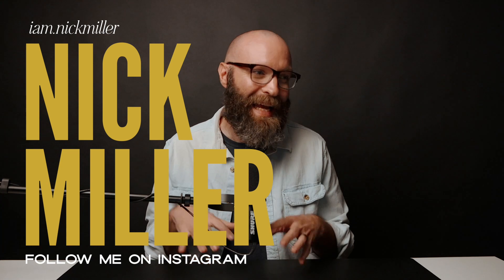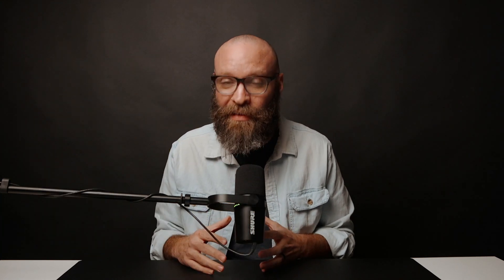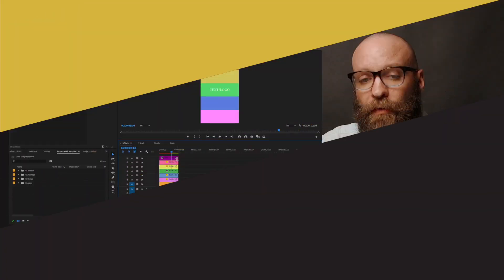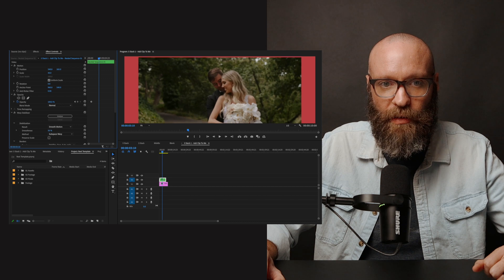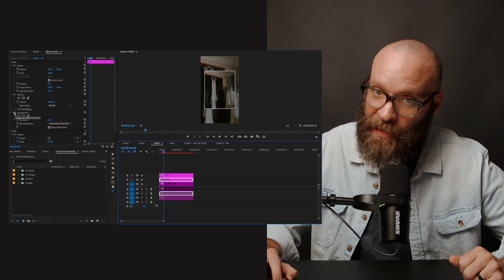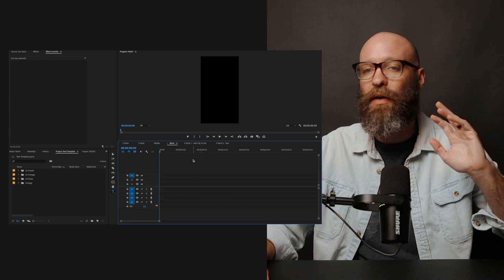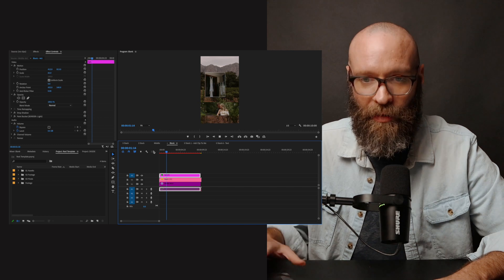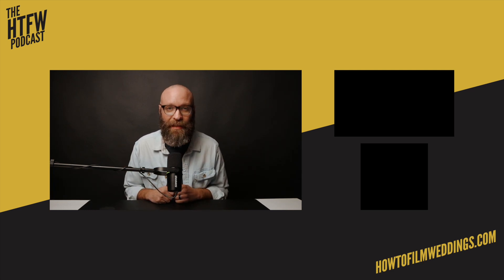How To Stand Out On Instagram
Now it is more important than ever to stand out on Instagram. Couples are looking for their wedding videographers on the platform, and you want to stand out from others.

So how do we do that? Lucky for you Nick recorded a video all about it. Being wedding videographers, we have the unique ability to edit films that look and feel different than what everyone else is making.

BONUS: We have 4 templates for you to download FOR FREE

🎥💻 Get on the waitlist for our signature course, The Complete Wedding Videography Course by clicking

💻👰🏽‍♀️Check out Love Stories TV for the best place to upload your films and connect with couples!

✂🎞 Need Help with that backlog?? You definitely want to check out Wedditor

📽 Want to try out that new piece of gear before you buy? Be sure to check out our friends over at LensRentals for the best deals on renting cameras, lenses, drones, projectors, and more!

🕺Tired of delivering boring Dropbox links to your couples? WOW them with a custom gallery from WedFlow

🖋 Need a Contract? Use 'HTFW' at checkout to save 10%